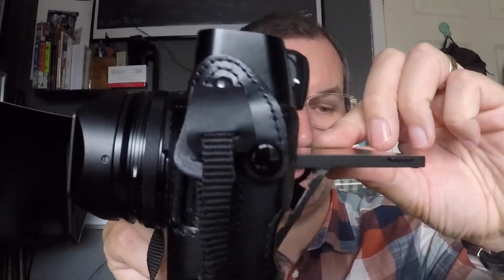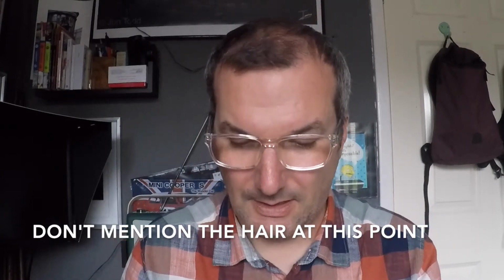Fuji X100V Review. Is it worth the hype? (HD VERSION)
This is the HD version of the video. With this version you will get a better idea of the video capabilities of the X100V.